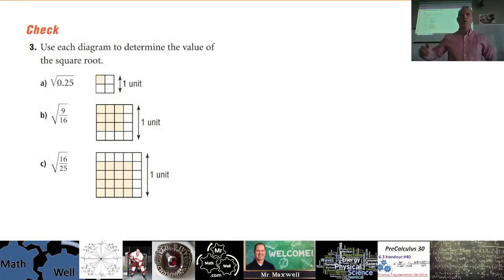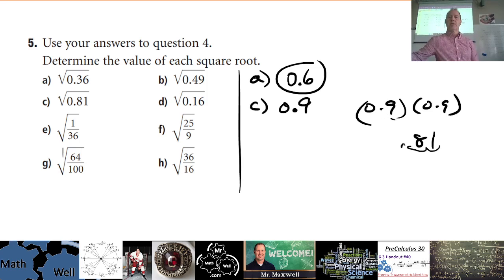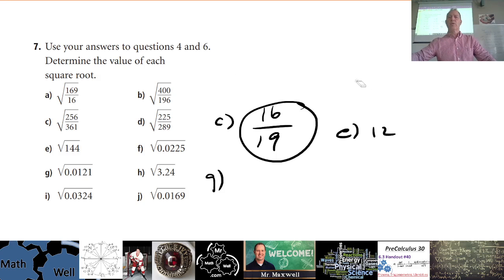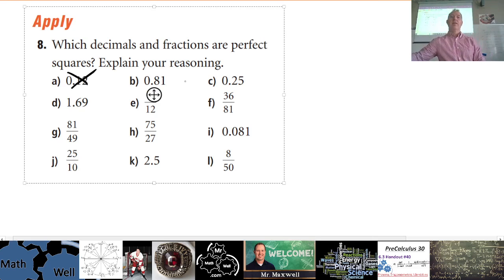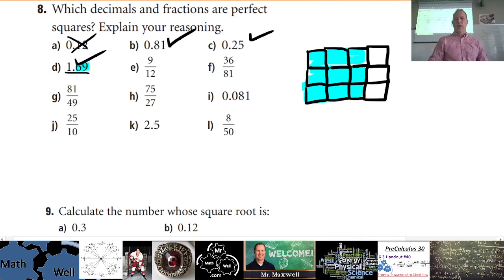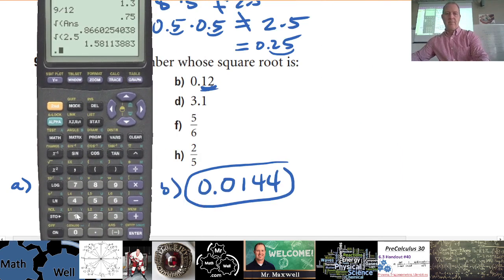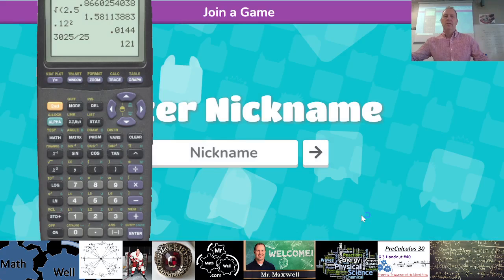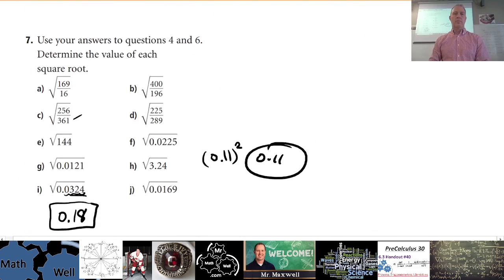Math 9 - 1.1 Square Root homework #3,5,7,8,9,10,11,13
Math Makes Sense Textbook (Pearson Press) used in this video